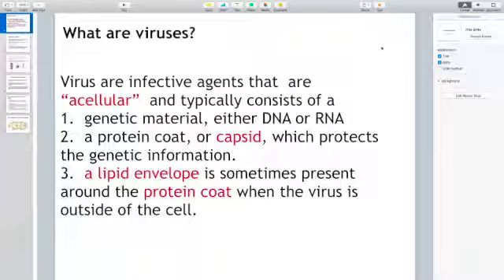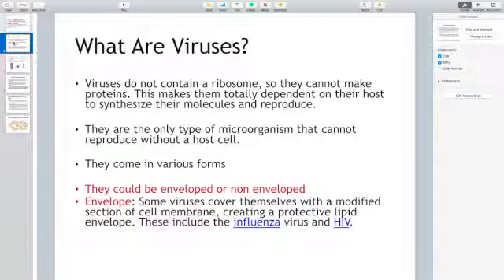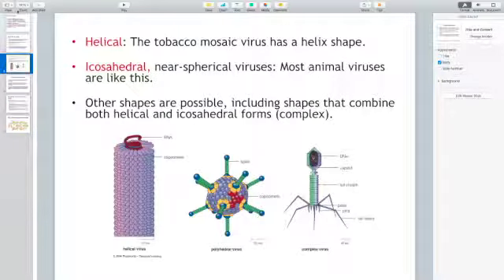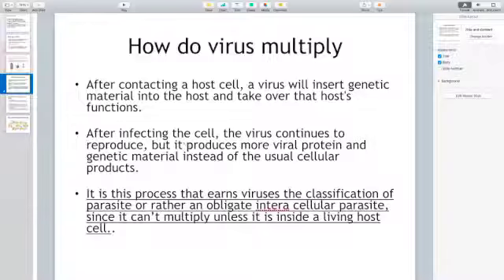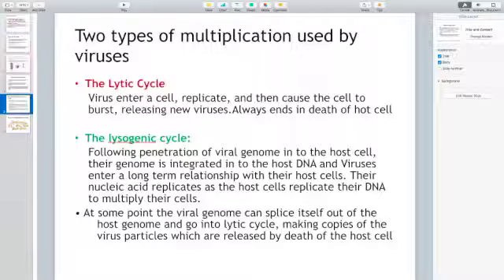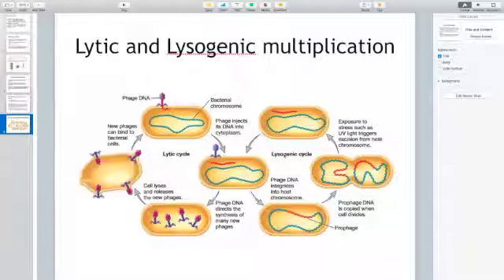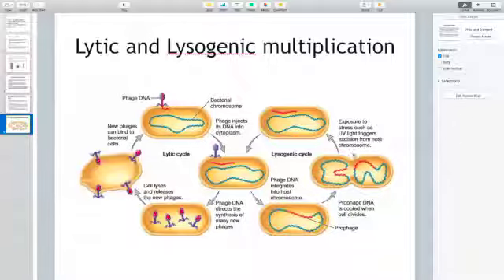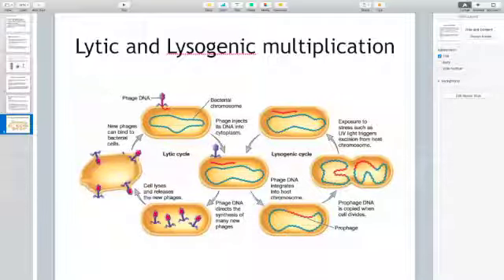Podcast 3 What are viruses.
This video is about Podcast